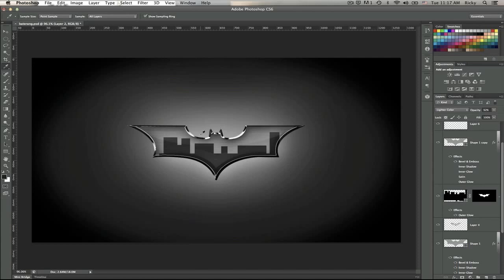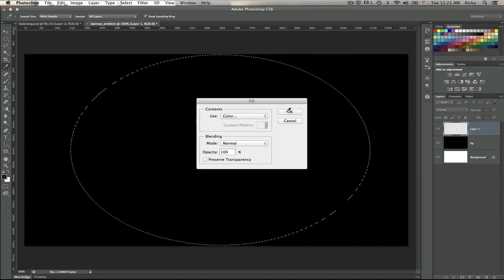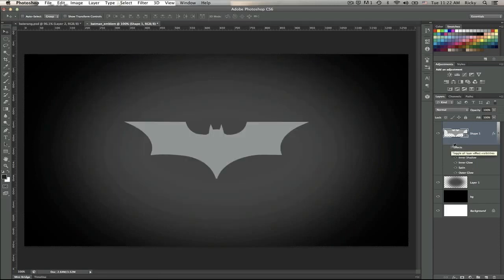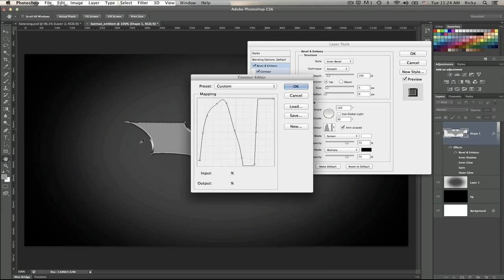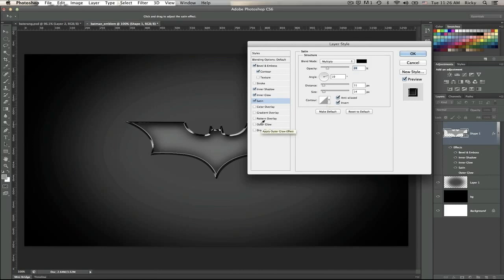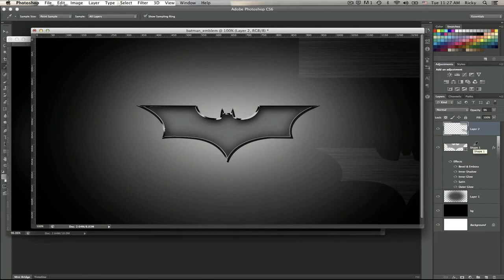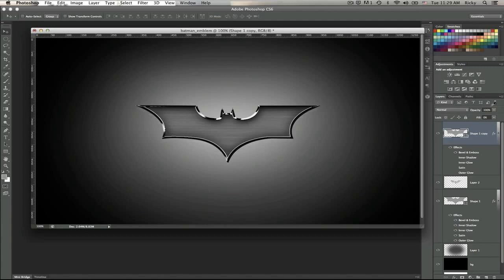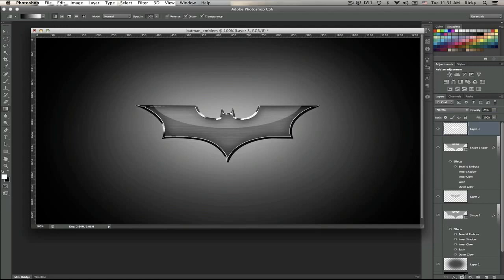Photoshop CS6 Tutorial: The Dark Knight Rises (Batman) Baterang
Hey guys! It has been a while since I last uploaded a video tutorial. Nevertheless I am back today with this video tutorial. In this video tutorial I will show you to how to give the Dark Knight's Baterang or Logo, which ever is more appropriate(Batman). Until next time.

Note: As soon as I have enough views and or subscribers I will make all of the PSD file available on my website.

or username: rick_117